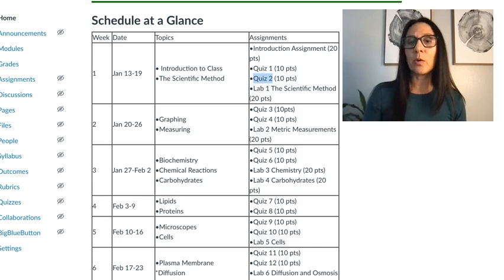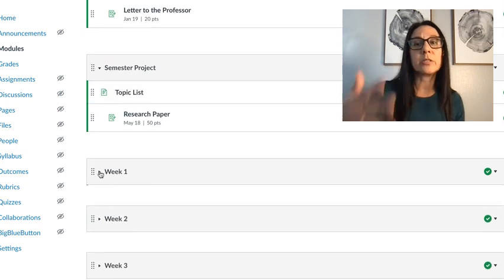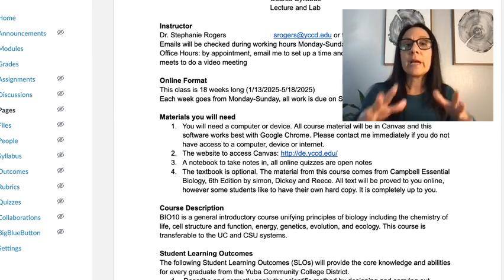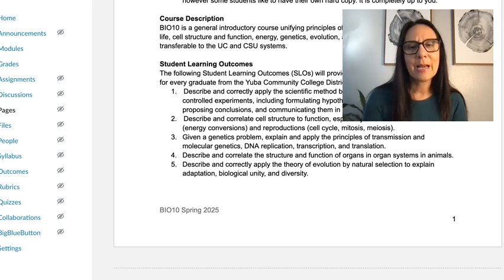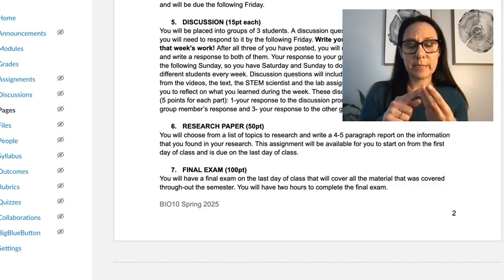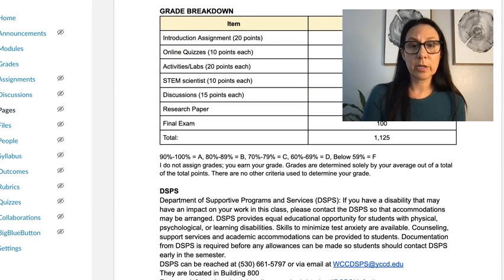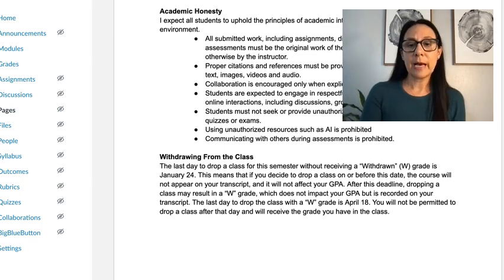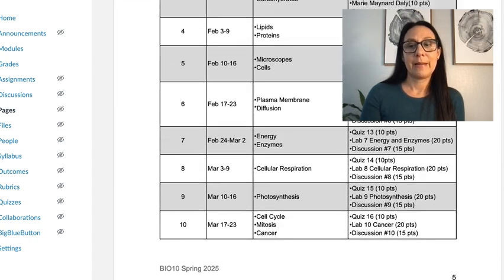BIO10 Introduction Spring 2025